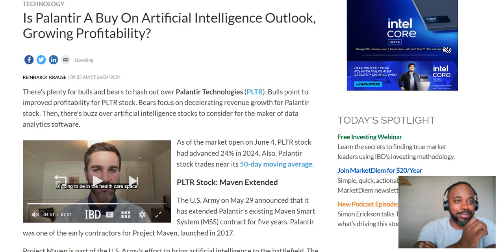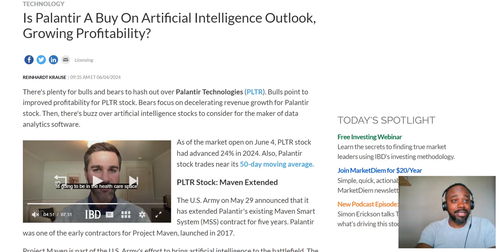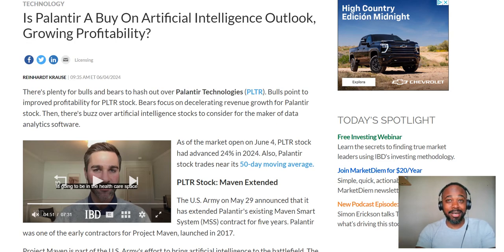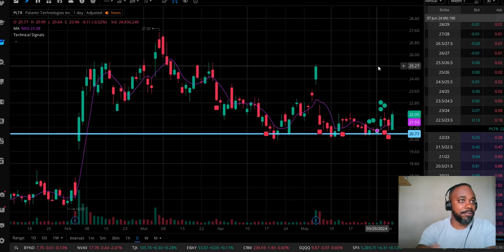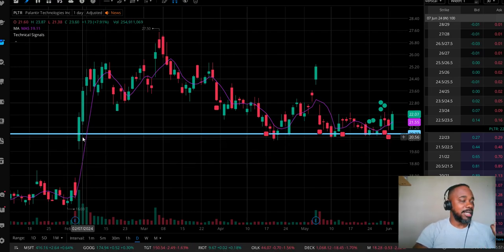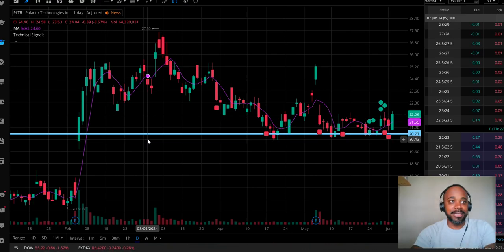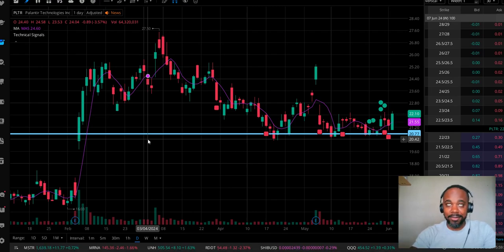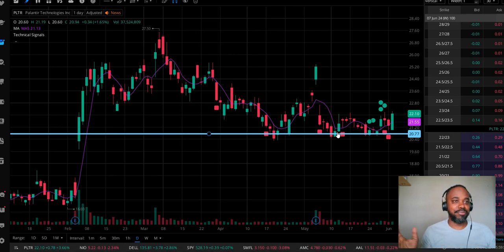BUY PALANTIR STOCK AT OR ABOVE $22???